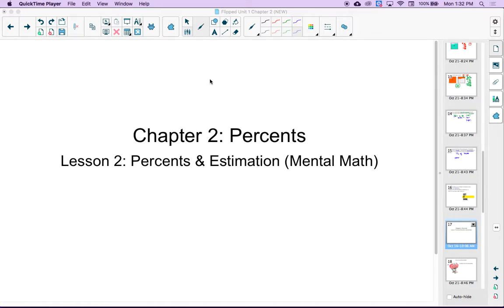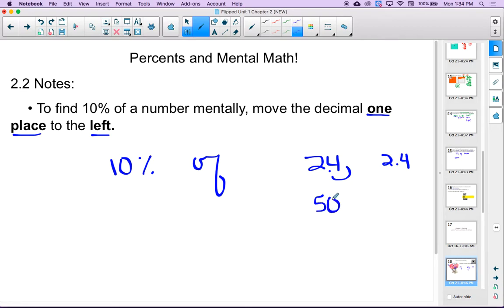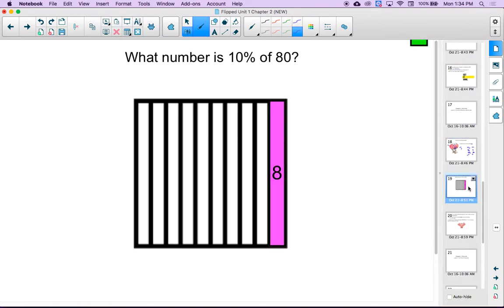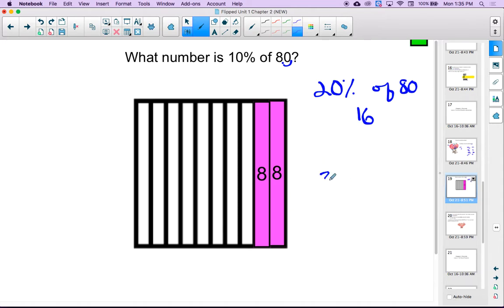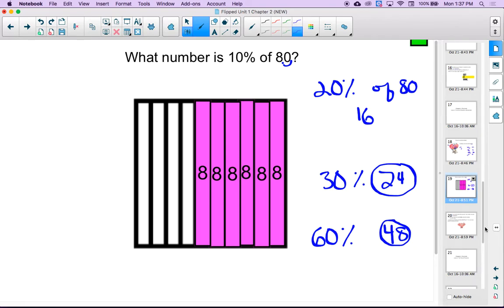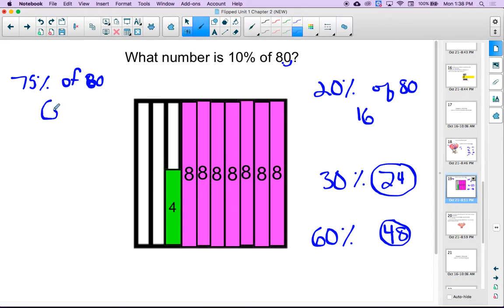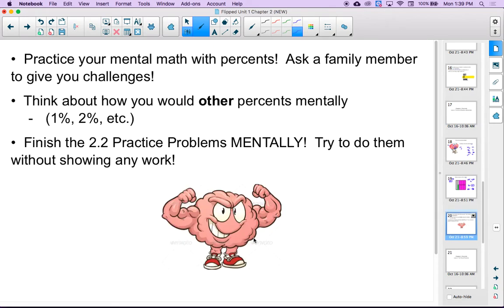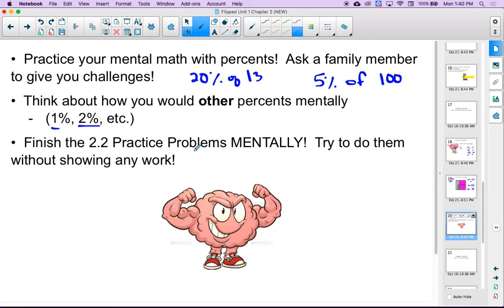Ch. 2 Lesson 2 (Percents & Estimation - Mental Math)